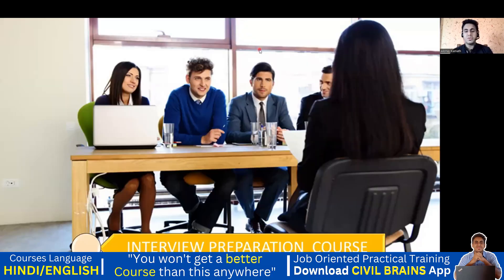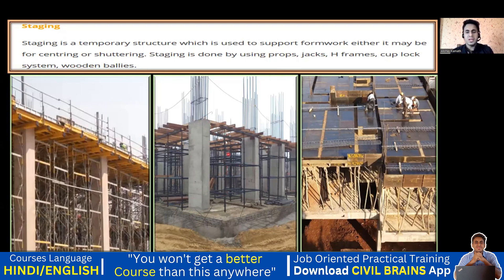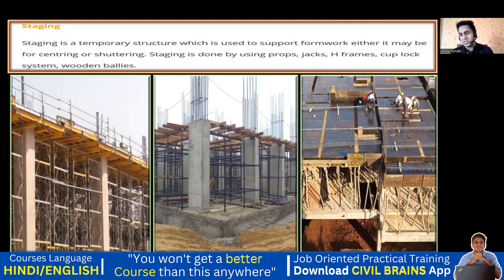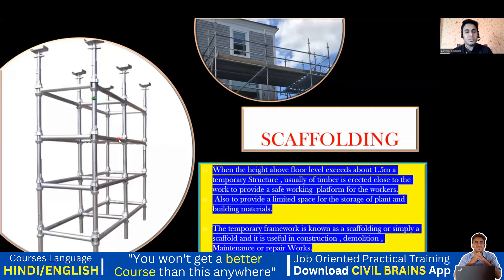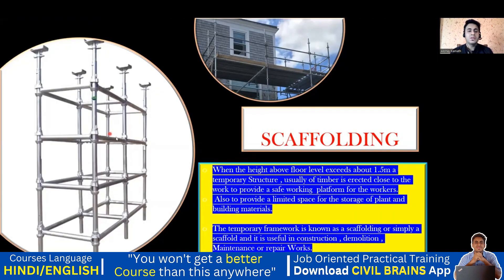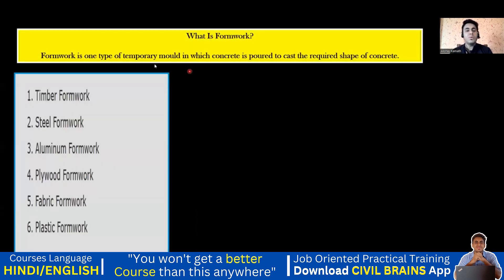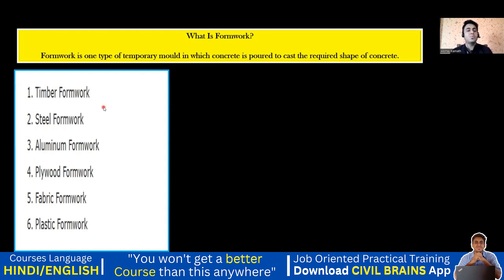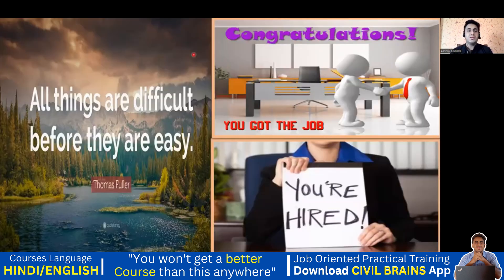Formworks: Shuttering vs Centering vs Staging | Explained for Beginners | Akshay Kamath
1. Shuttering: Imagine the walls of your concrete structure. Shuttering refers to the vertical elements of the formwork that mold the concrete into those shapes. They can be made from materials like plywood, steel, or plastic.

2. Centering: Now think about the slabs or beams overhead. Centering refers to the horizontal elements of the formwork that support the weight of the concrete while it's poured and setting. Timber, steel beams, or prefabricated systems are commonly used for centering.

3. Staging: This isn't directly part of the formwork itself, but it plays a crucial role. Staging refers to the temporary platforms and supports that allow workers to safely access different sections of the formwork, especially for high reaches. Think of it as the scaffolding that provides a working area for construction.

⚫𝗙𝗼𝗿 𝗥𝗲𝗰𝗼𝗿𝗱𝗲𝗱
 𝗦𝗲𝘀𝘀𝗶𝗼𝗻 𝗩𝗶𝗱𝗲𝗼 ⬇

𝙉𝙚𝙬 𝙘𝙤𝙪𝙧𝙨𝙚
➡️𝗔𝗱𝘃𝗮𝗻𝗰𝗲𝗱 𝗖𝗼𝗻𝘀𝘁𝗿𝘂𝗰𝘁𝗶𝗼𝗻 𝗠𝗲𝘁𝗵𝗼𝗱𝗼𝗹𝗼𝗴𝘆 𝗶𝗻 𝗖𝗶𝘃𝗶𝗹 𝗘𝗻𝗴𝗶𝗻𝗲𝗲𝗿𝗶𝗻𝗴 – (𝟮𝟬+ 𝗵𝗼𝘂𝗿𝘀)